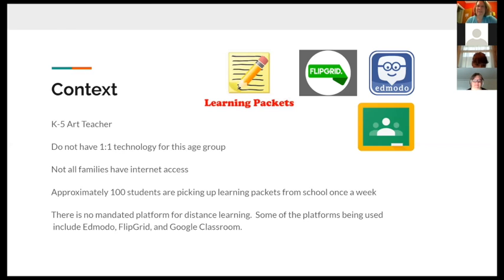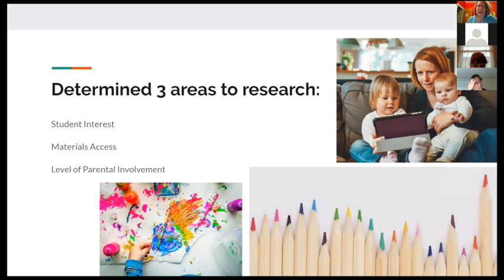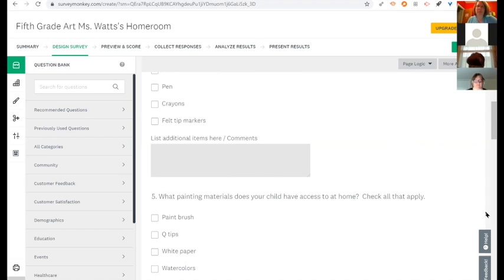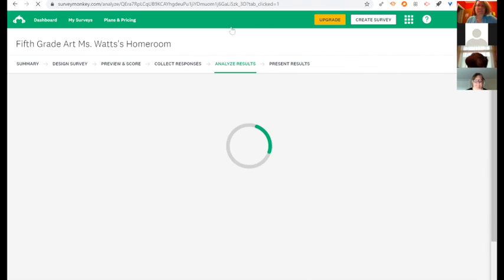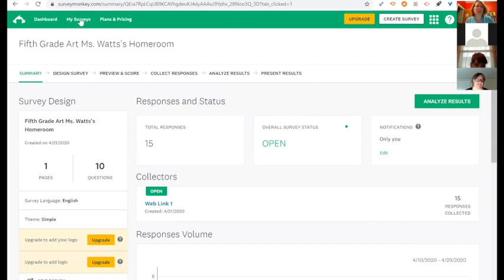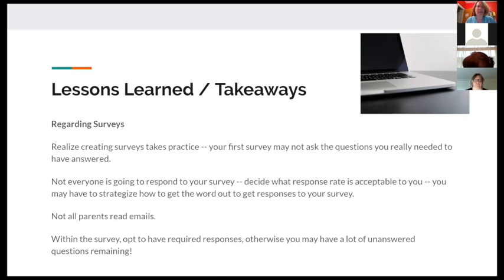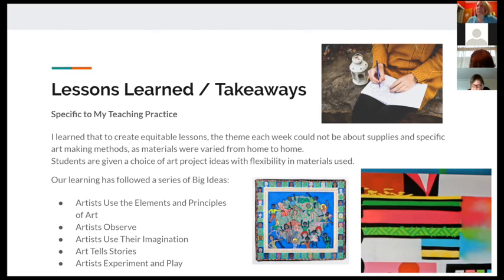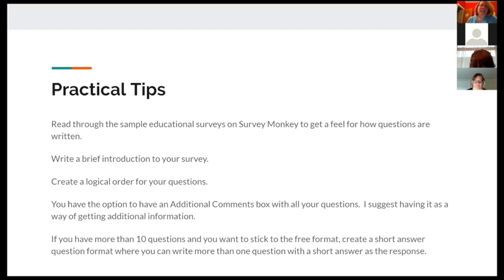Art Teachers -- Use Survey Monkey To Create Higher Levels of Student Engagement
Presenter: Gail Ungar (K-5 Art)
District: South Allegheny

Technology Focus: Survey Monkey, Google Classroom
Grade Focus: Elementary

Description: Use Survey Monkey to create a free ten question survey for your students and families. Use Survey Monkey data to inform your distance learning curriculum and create a higher level of student engagement. If time, we will discuss additional strategies for student engagement.